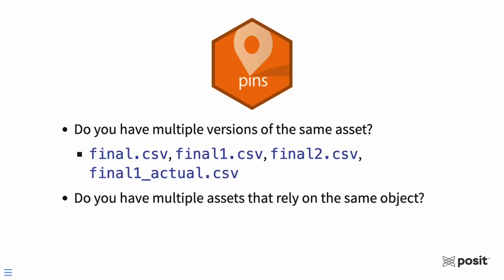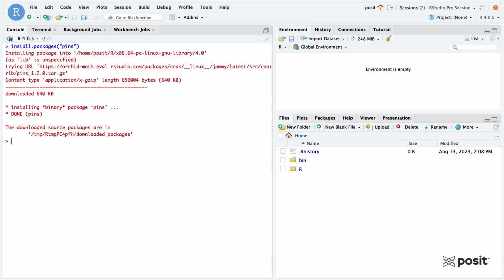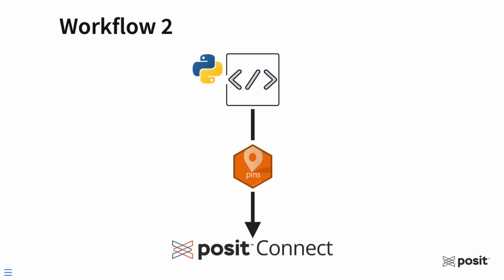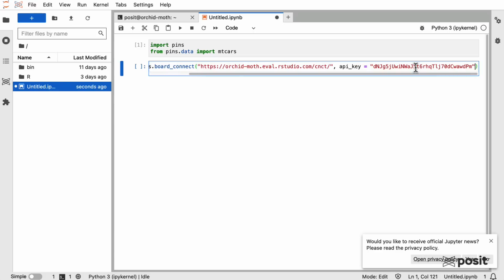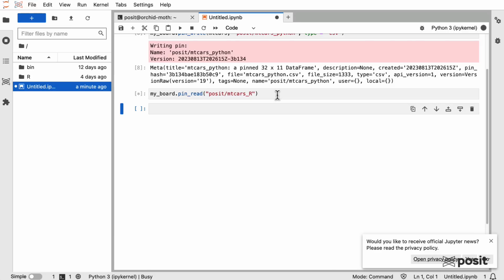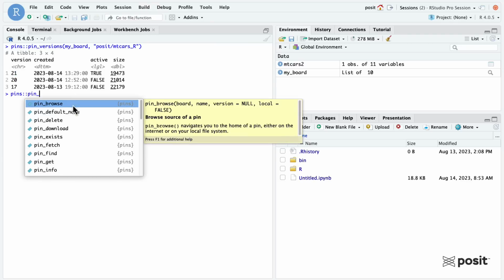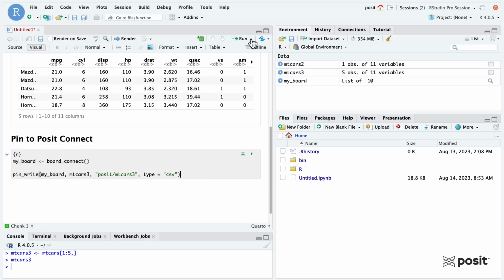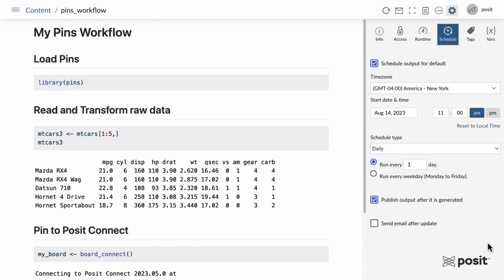How to keep data up-to-date with 6 pins workflows (aka avoid data-final.csv & data-final-final.csv)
Ever chase a CSV through a series of emails or had to decide between data-final.csv and data-final-final.csv?

Pins (both for R & Python) is a package that a bunch of people at the Data Science Hangout wish they knew about earlier. It allows you to publish and share objects (data, models, etc.) across projects and with your colleagues.

Timestamps:
1:15 - Posit Team Overview
2:18 - Introduction to pins (scenarios where you might want to consider using pins)
4:42 - Installing pins
6:24 - Workflow #1: Pinning an R Object to Posit Connect (from RStudio)
10:23 - Workflow #2: Pinning a Python Object to Posit Connect (from JupyterLab)
15:19 - Workflow #3: Reading in a Python pin in an R Session
16:07 - Workflow #4: Reading an R pin into a Python session
17:50 - Workflow #5: Pin versioning
21:50 - Workflow #6: Automating the pin writing process (through job scheduling on Connect)

Many people find this useful for:
1. Scheduling reports that need to be updated with the newest data each week
2. Reusing data across multiple projects or content (Shiny app, Jupyter Notebook, Quarto doc, etc.)

We host these end-to-end workflow demos on the last Wednesday of every month. No registration is required to attend - simply add it to your calendar using this link: pos.it/team-demo